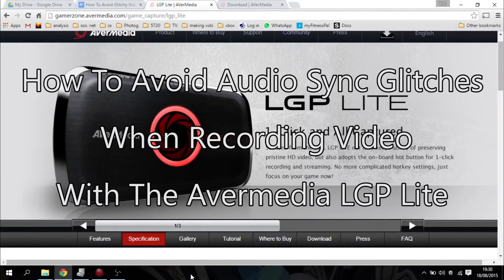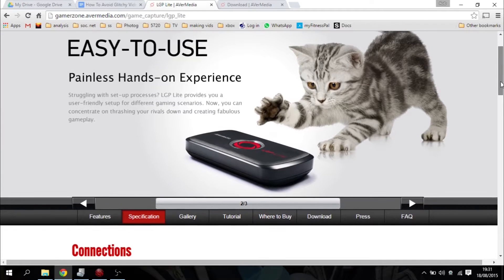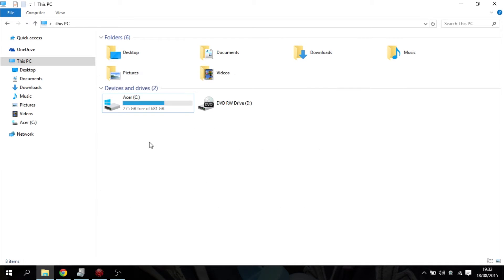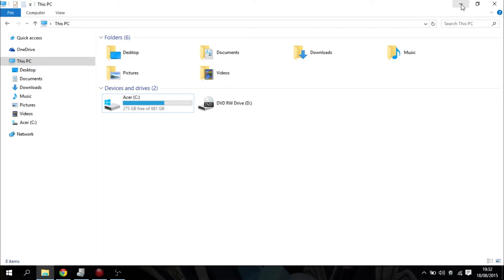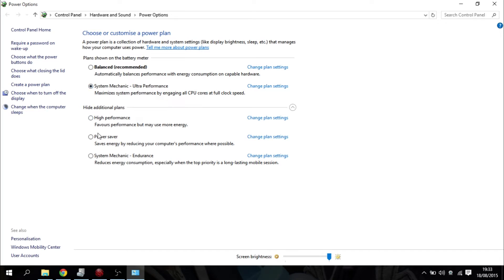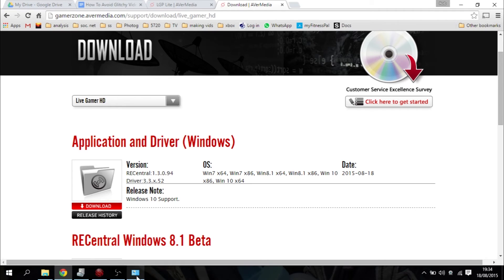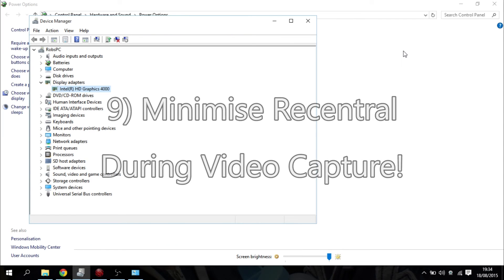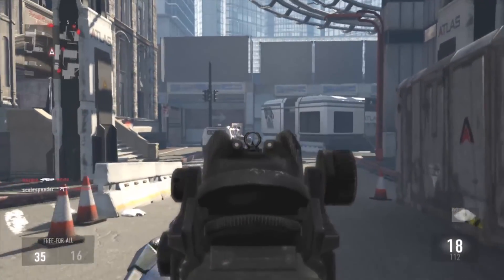How To Avoid Audio Lag Sync Glitches Recording Video LGP Lite GL310 Avermedia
1) Make sure your computer or laptop is up to spec before you buy!
2) Clear space on the hardrive, and use disc clean up or defrag if necessary.
3) Perform a fresh restart with your computer before every recording session.
4) Shut down all unnecessary programs, apps and processes.
5) Check your power settings & plug-in!
6) Put your laptop into airport / flight mode, or disconnect your pc from the internet.
7) Use the latest software and drivers.
8) Record at a sensible quality level - 720p at 12mps is good enough.
9) Minimise the REcentral programme before you start recording.
10) Record in small chunks, one game at a time.
Thanks, Rob.